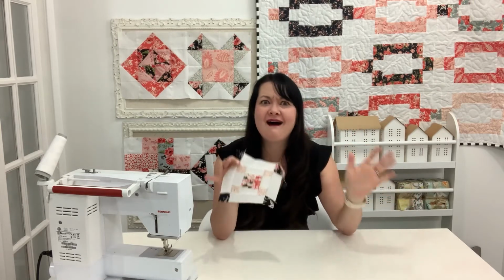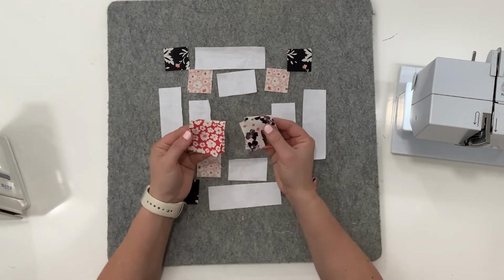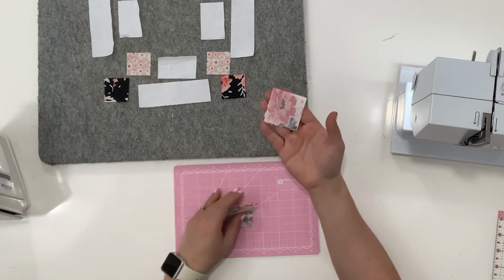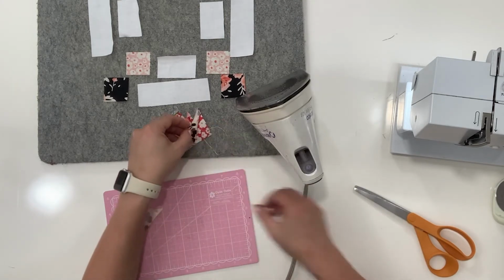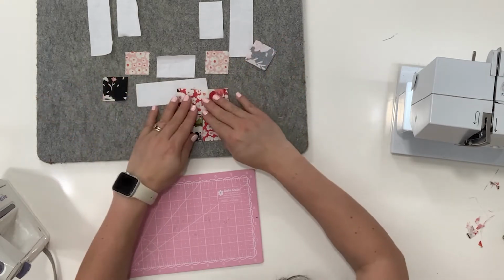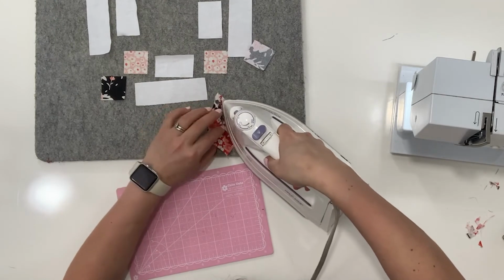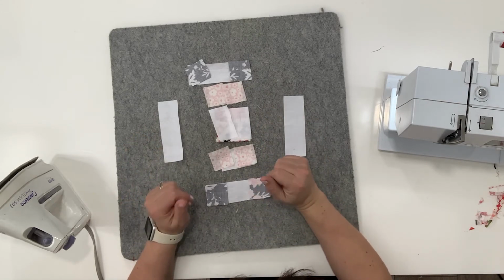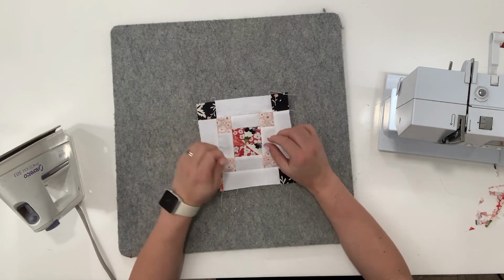2021 Block of the Month - May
Pick up the free pdf at carinagardner.com or join my VIP group for free